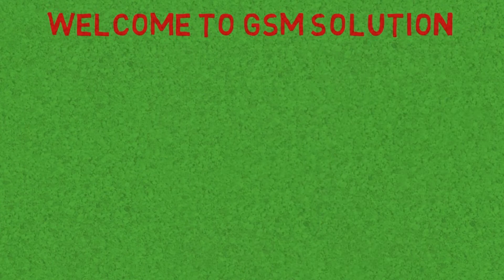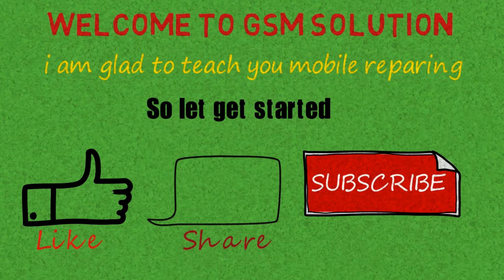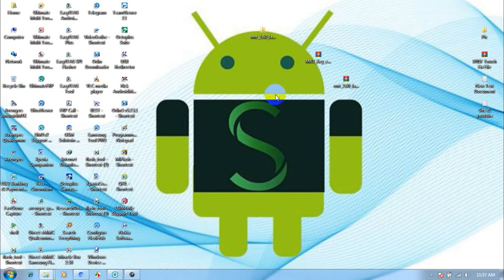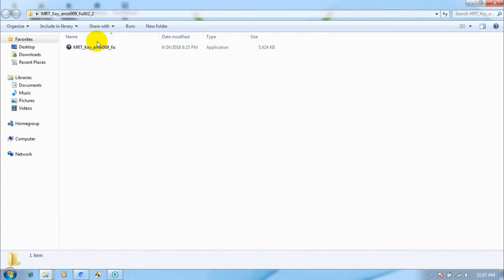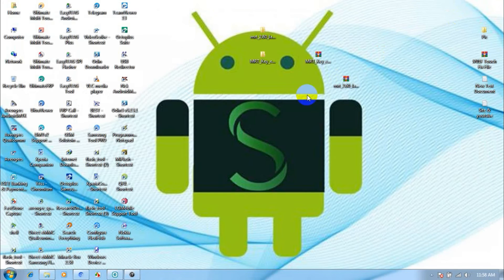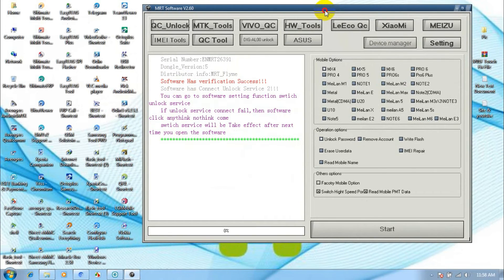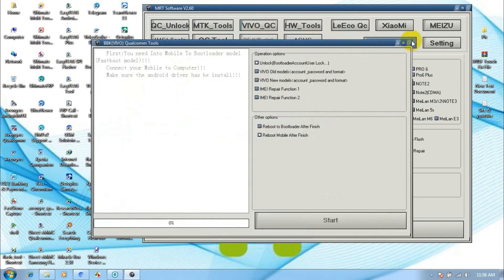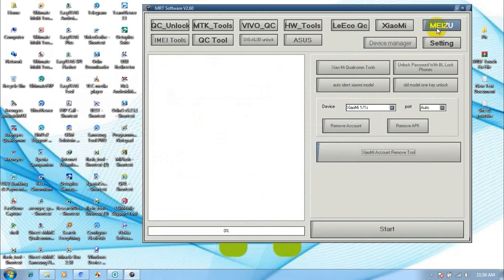HOW TO SETUP & INSTALL MRT DONGLE/KEY(FIX MRT KEY V2.60 UPDATE ERROR 009 FIX)